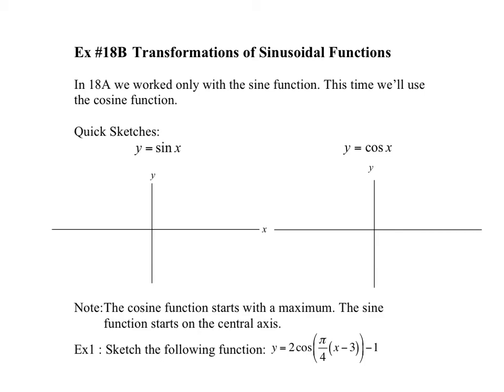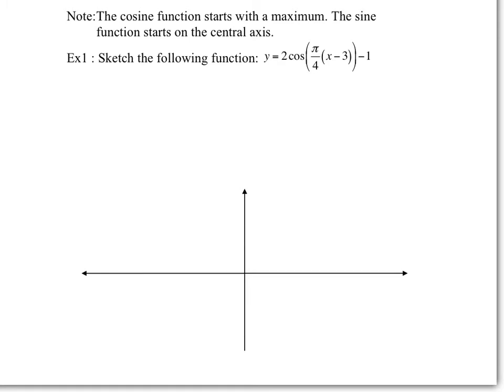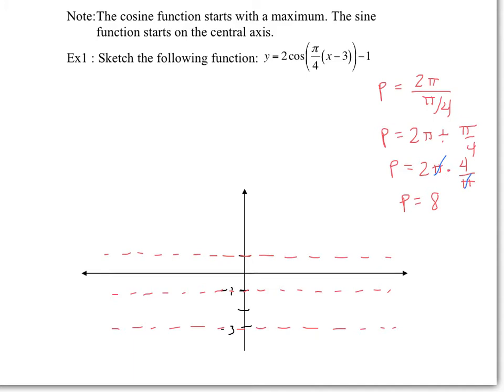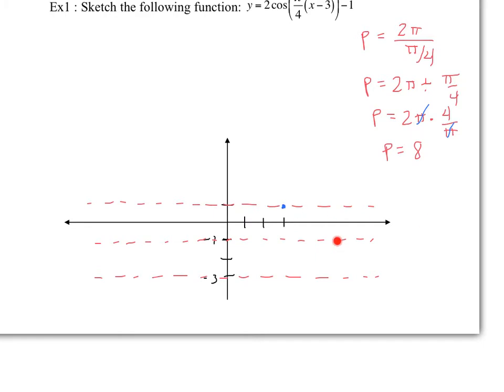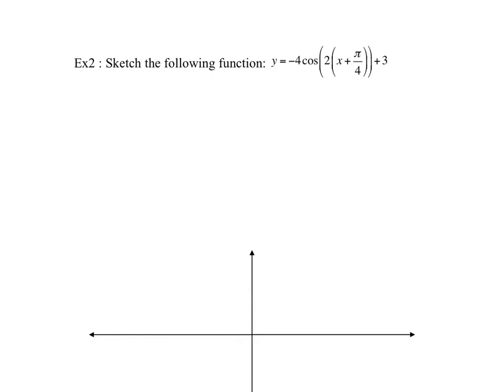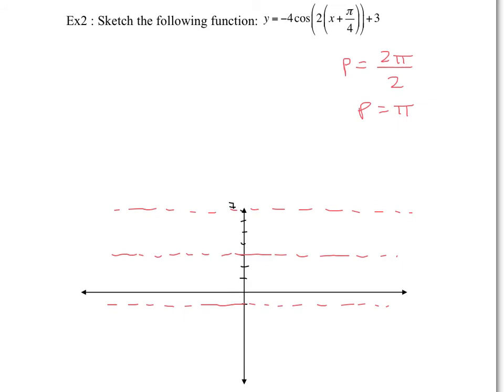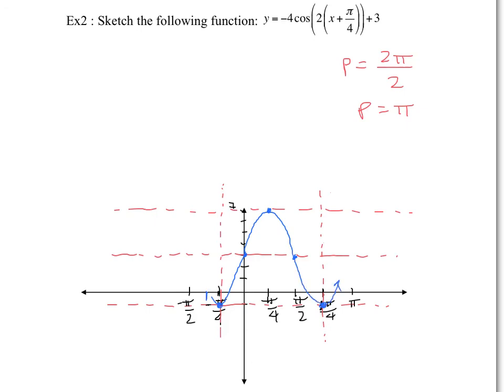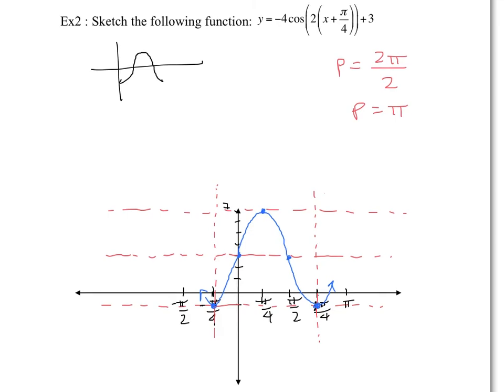Ex18B - Transformations on Sinusoidal Functions